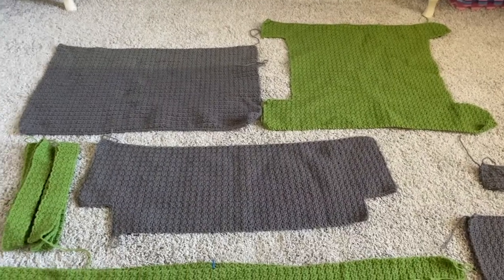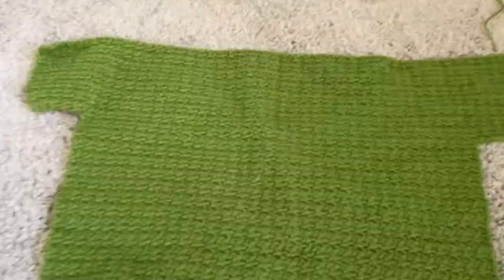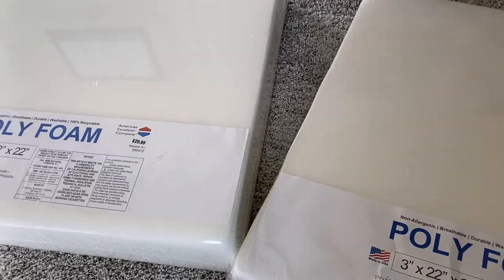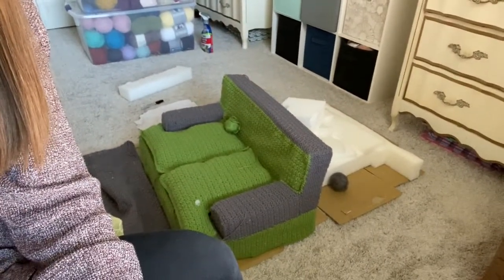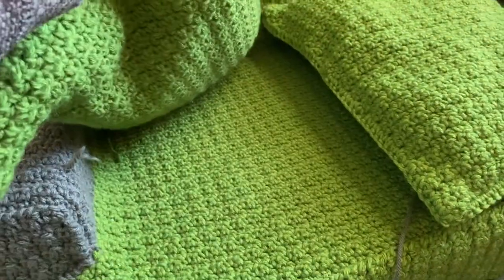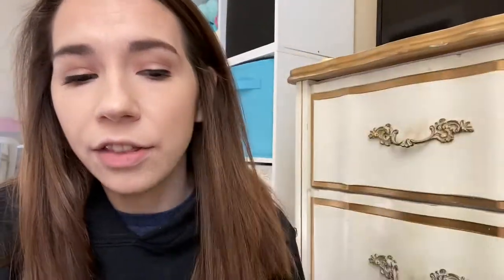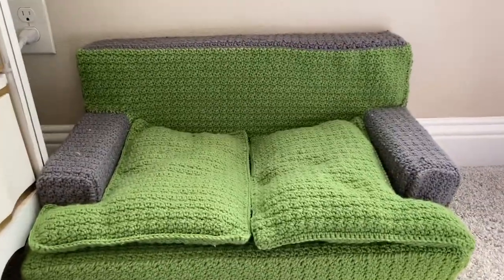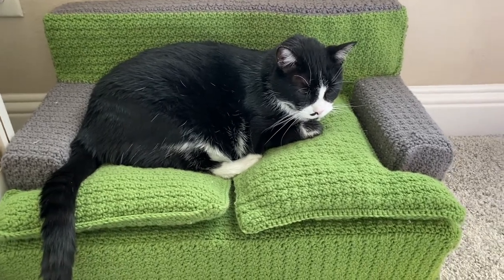Assembling Johnny's Crocheted Cat Couch!!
Today I am talking all about the cat couch I crocheted for Johnny! It was complicated to assemble, but it turned out great! This is a vlog style of video that takes place over about a week! I hope you enjoy!
So it does look like they updated their pattern and have now added instructions for the cushions!